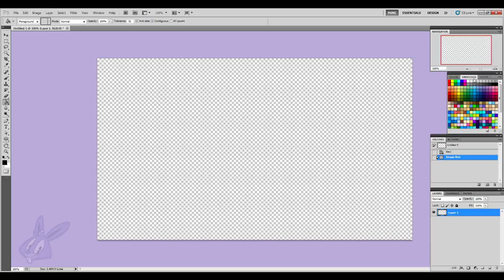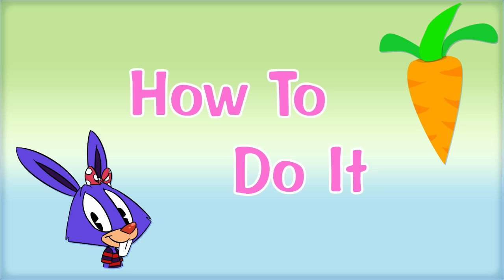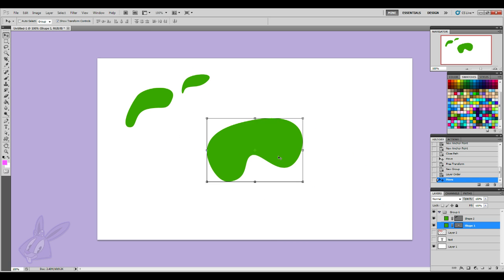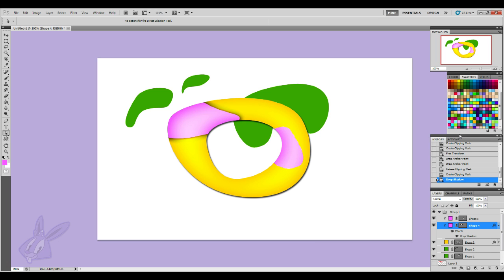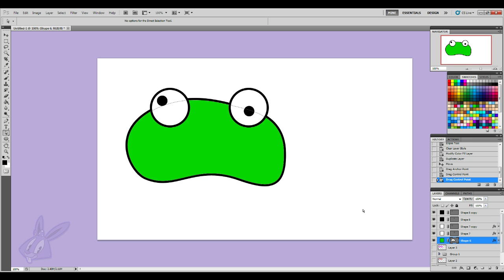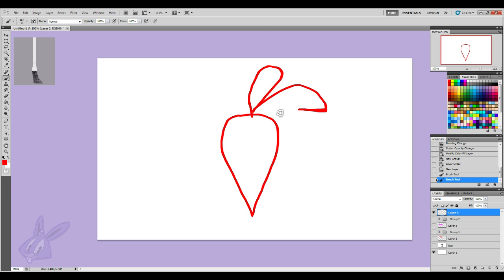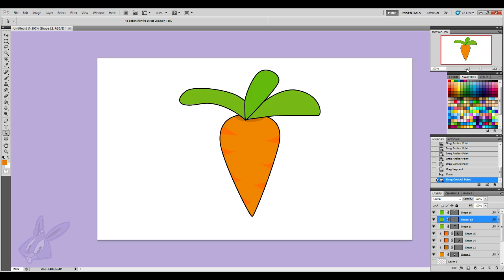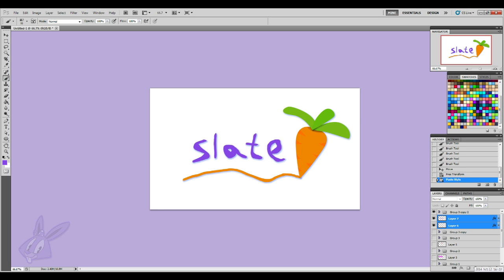Toontorial #1: Vector Shapes In Photoshop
This is my first live tutorial of photoshop, and the best graphic tip I could give you guys. If  this was helpful for you, upload what you made into your google+ page and tag me so I can see . :)

Skip Menu:
0:00 - Intro
2:30 - What is vector?
7:55 How to do it
26:45 - Practice
41:00 Questions and answers

It has my updates, comments and albums!

Best way to send me your memes is uploading them into your Google+ page and tagging me.

- Slate